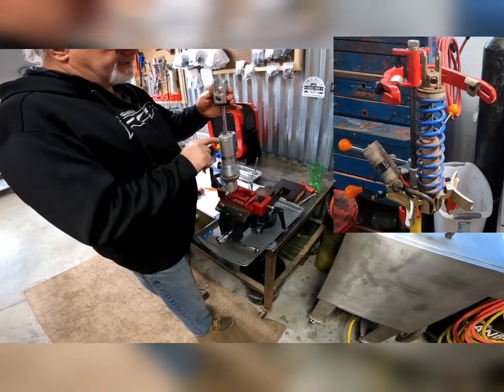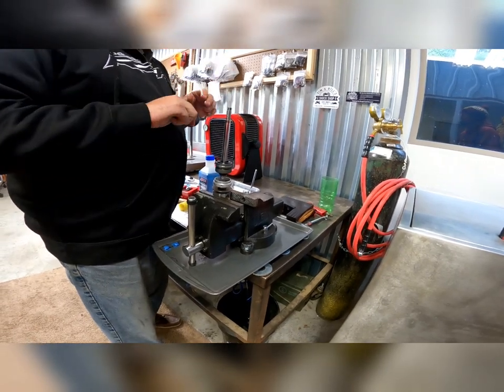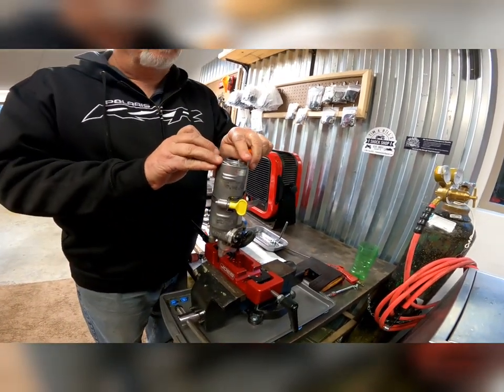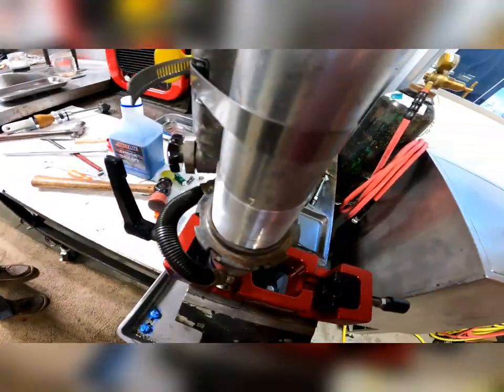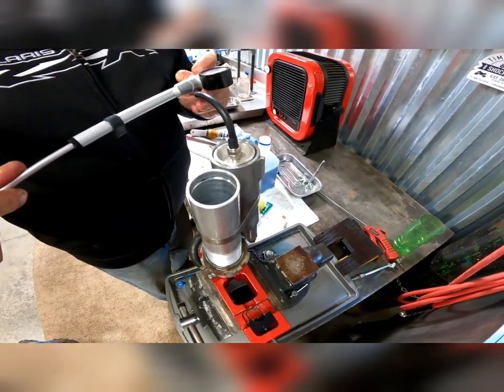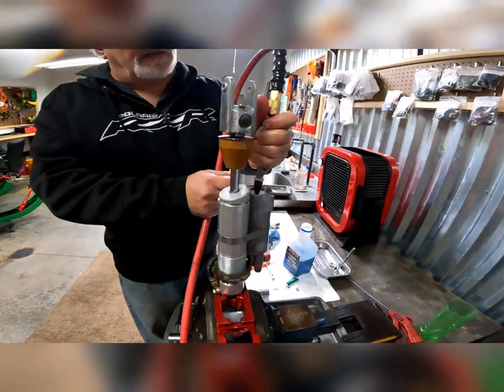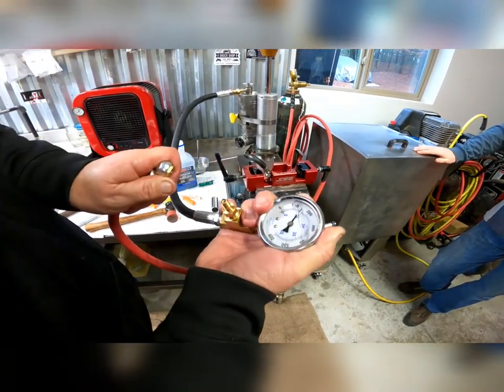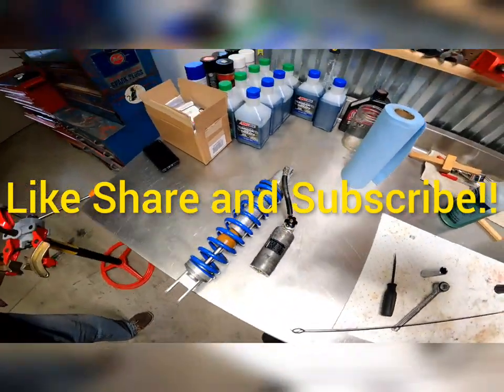1985 Honda CR250 Showa Shock Rebuild Tutorial-New Parts and New Oil Part 3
Big Thanks to Tim and Bill's Shock Shop For Inviting Me Over For the Build!